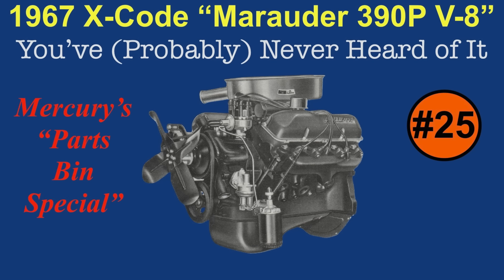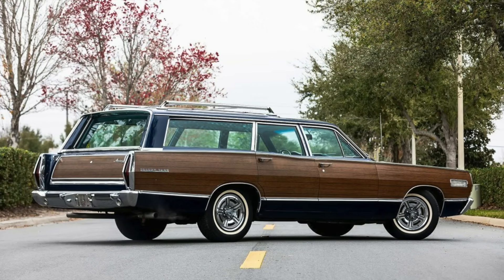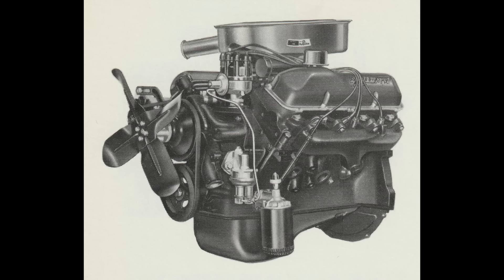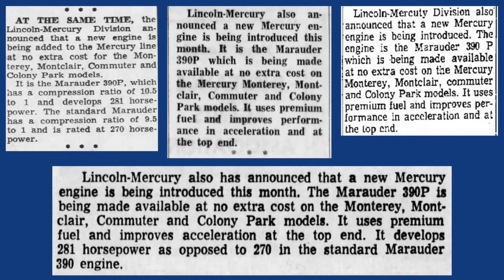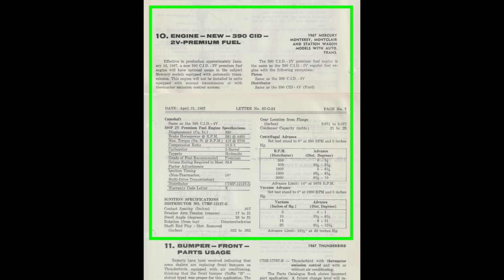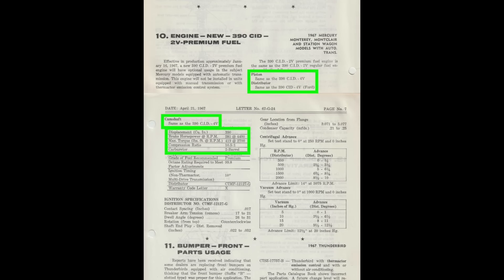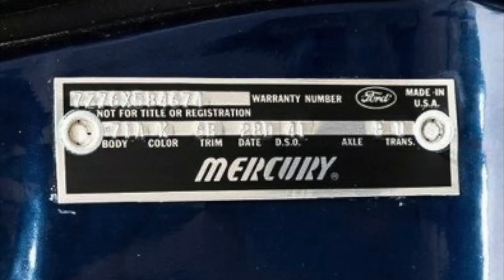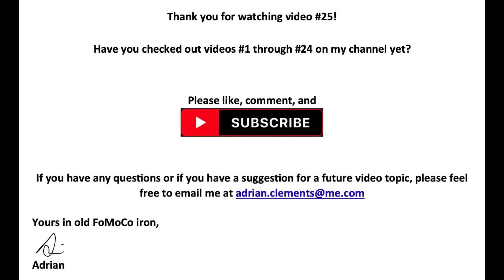#25 — 1967 X-Code "Marauder 390P V-8" — You've (Probably) Never Heard of It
Hello there, and welcome back to the “Yours in old FoMoCo iron” YouTube channel!  My name is Adrian Clements, and today in video #25 we’re going to learn about FoMoCo’s 1967 X-code “Marauder 390P V-8” engine.  Chances are pretty good that you’ve never heard of this engine, as it was introduced by Mercury about halfway through the 1967 mode year, and less than 3,000 of these “parts bin specials” were produced.
     We’ll see relevant trade journal and newspaper articles about the “Marauder 390P”, excerpts from period FoMoCo literature, and finally photos of 1967 Mercurys with this engine from each of the three assembly plants that installed them.
     If you like this video, please spread the word about the “Yours in old FoMoCo iron” YouTube channel with your old car friends — thank you.  As I record this introduction on Friday, December 22, 2023, the channel has just passed 4,500 subscribers; it would be very cool to hit 5,000 before New Year’s.  Alright, let’s get to it!

Yours in old FoMoCo iron,

Adrian

Chapters:
0:00 Introduction
1:08 Trade Journal & Newspaper Articles
3:34 “1965-72 Lincoln, Mercury & Meteor Cars Master Parts and Accessories Catalog — Text — November 1975 (Form FP 7566-A)”
4:35 “Product Information 67-G-24 — April 21, 1967”
7:53 “1967 Lincoln Mercury Manufacturer's Label Prices — May 29, 1967”
8:43 Production Numbers
9:38 1967 Mercury X-Code Cars
11:59 Close-Out